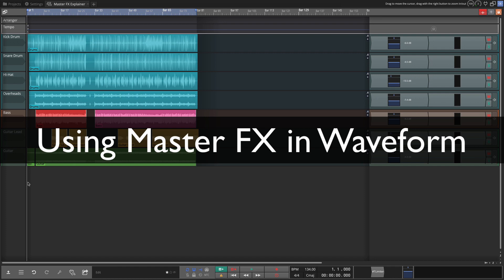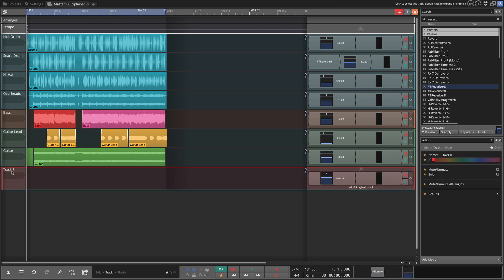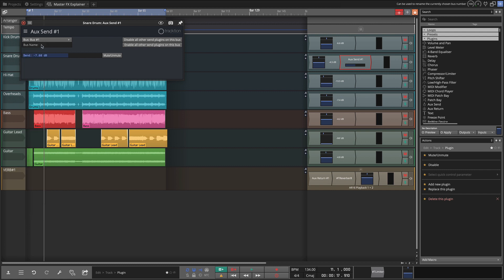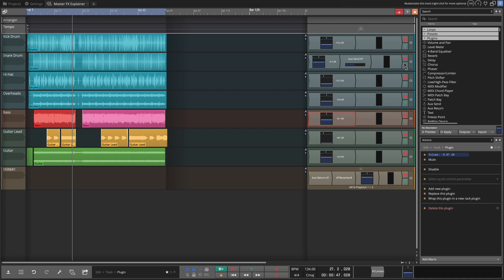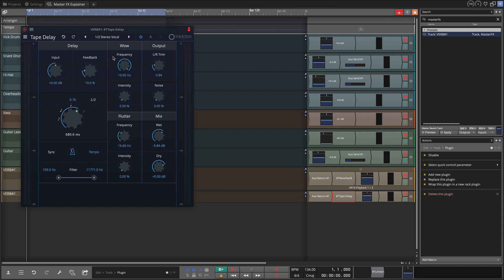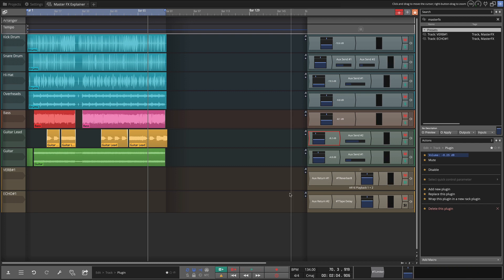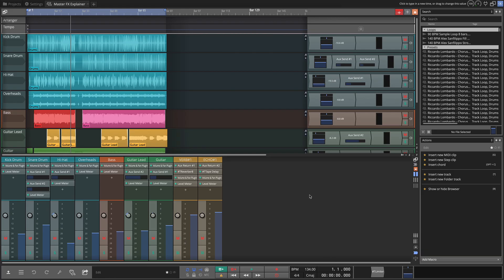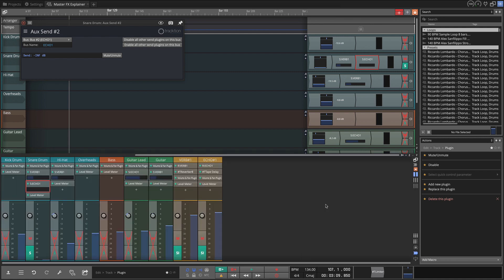Tracktion Waveform 11 Free: Using Master FX (Video 17)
Waveform Free, Pro, OEM - Note: some effects used are from the Pro edition otherwise the setup shown applies to all editions.

Learn how to setup master effects including Master Reverb and Master Echo. Learn how to add Aux Send and Aux Return plugins to mix part of your sound into the master effects track. Also learn how to enable Solo Isolate on the FX tracks so that you hear the effect when soloing a track.

Also learn about the proper placement of the Aux Send plugin (post fader) and how to save FX Track presets so you can easily drag them into your next project.